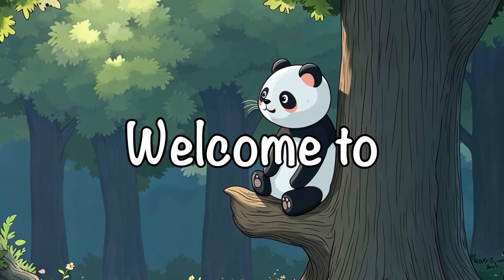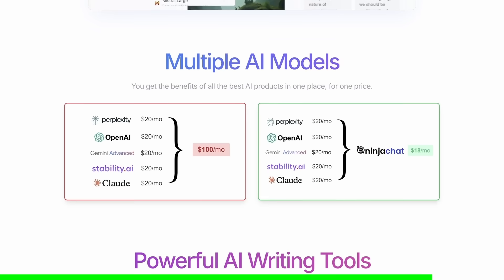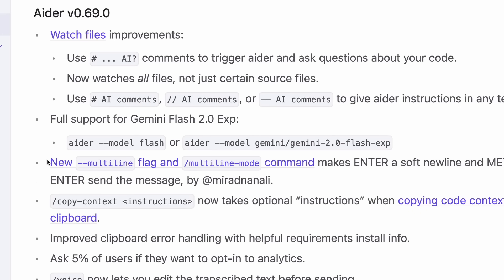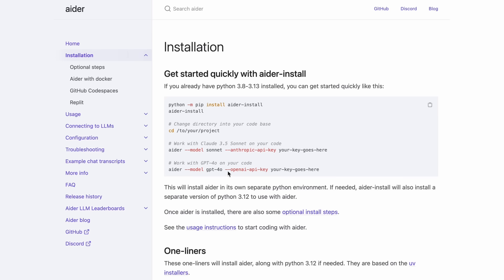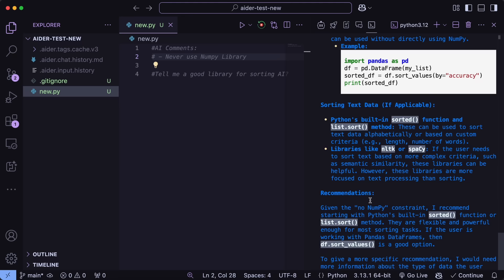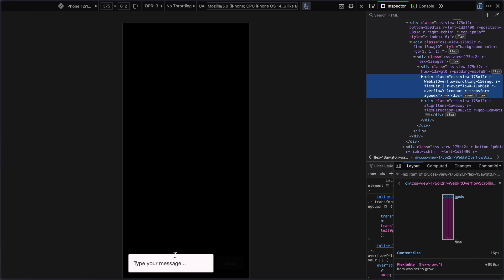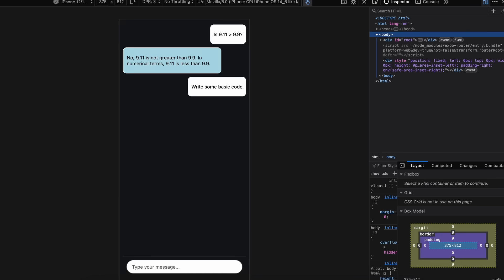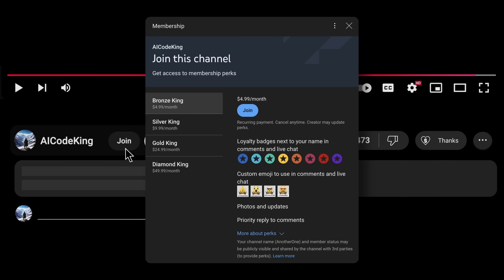Aider (New Upgrades) + R1 / Sonnet Mode + Free APIs: This is THE SOTA FREE AI Coder Right Now!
In this video, I'll be telling you about the new upgrades to aider aling with the new R1 & Sonnet Mode as well as some new free APIs that people can also try out.

Key Takeaways:

🚀 Aider's New Upgrades: Dive into the exciting world of Aider, the AI coding assistant, and see how recent updates are transforming the software development landscape with enhanced features and functionalities.

🤖 DeepSeek R1 Integration: Witness the power of DeepSeek's R1 model now seamlessly integrated into Aider, boosting your AI-assisted coding experience, and explore its impact on efficiency and performance.

💡 New Model Configuration: Learn about the game-changing combination of R1 with Claude 3.5 Sonnet, achieving state-of-the-art results and revolutionizing the code generation process, exceeding O1 model and DeepSeek benchmarks.

💬 Enhanced Watch Files: Discover how the enhanced watch files feature in Aider lets you ask questions via comments, directly in your source files, streamlining your development workflow and improving your coding experience using an AI chat assistant.

✍️ AI Comments and Multiline Flag: Explore the new AI comments feature allowing you to embed specific instructions in code and the multiline flag, making code interaction more flexible, aiding better coding practices and easier software development

💰 Cost Efficiency: Understand how the new R1 and Sonnet configuration is not only powerful but also significantly more cost-effective than O1 model, making AI-powered coding more accessible to everyone with a powerful AI platform.

Timestamps:

00:00 - Introduction
01:38 - About Aider New Upgrades
04:08 - Setup & Usage
08:27 - New Free APIs
09:36 - Ending